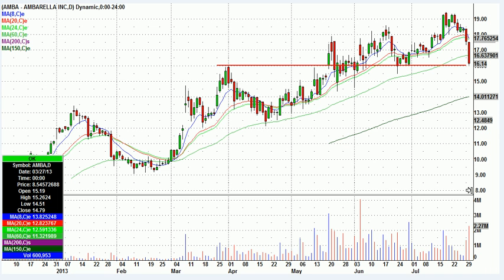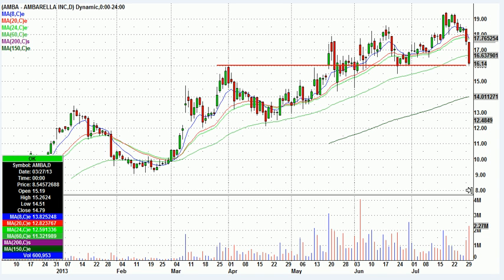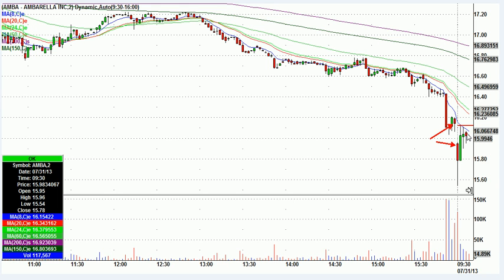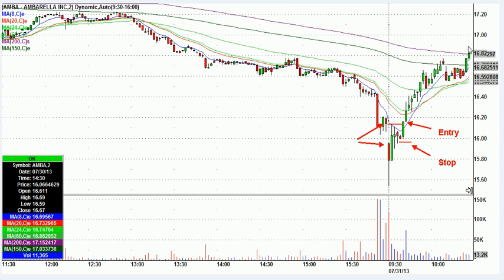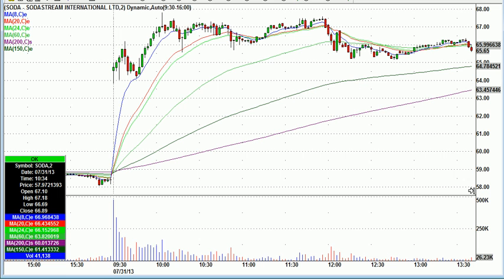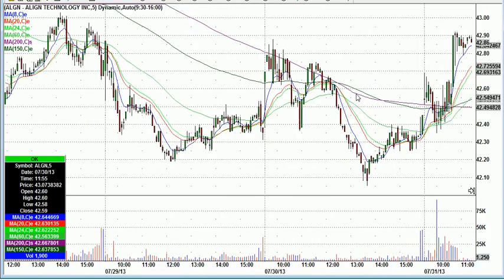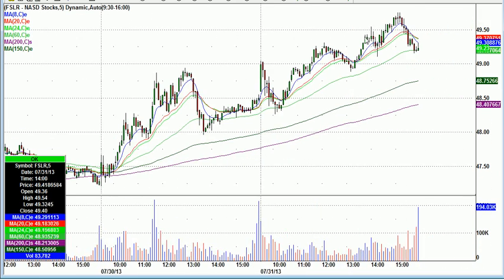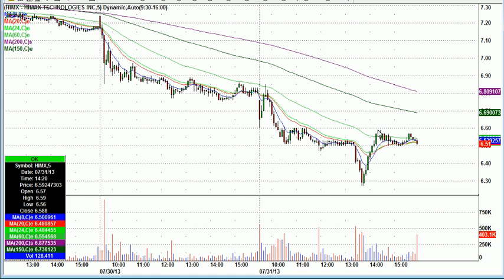Greatstockpix com Highlight Video From July 31st